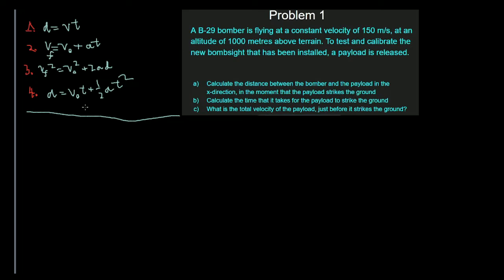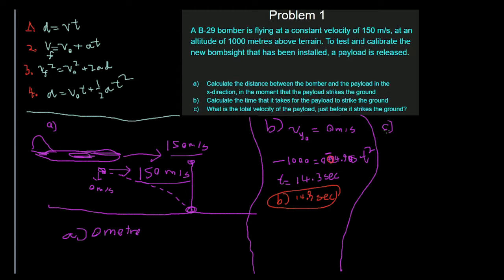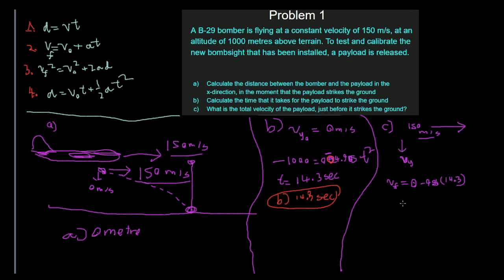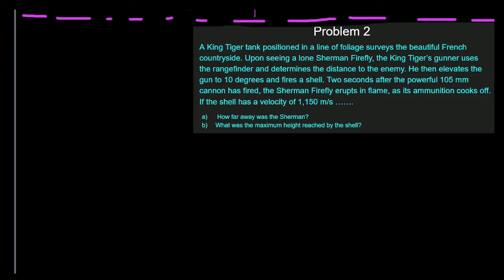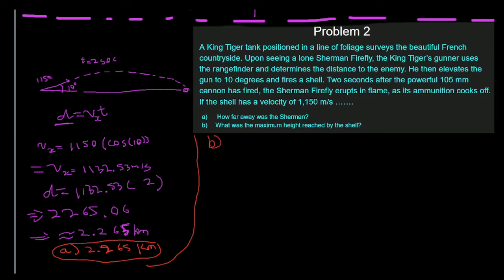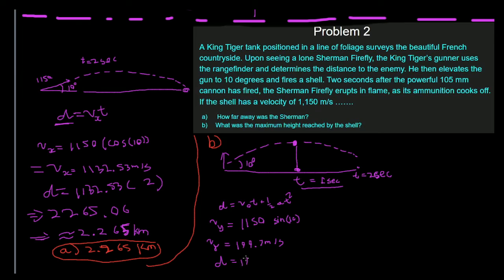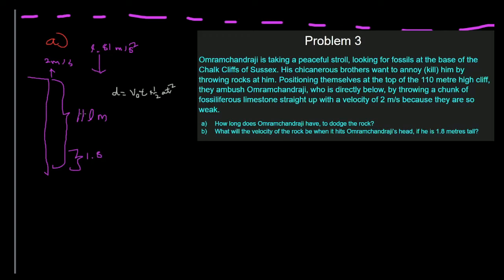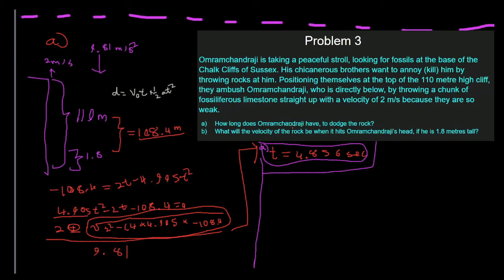Lesson on Kinematics - 1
In this video, Omramchadraji explains how to solve kinematics problems that are often given by AP physics 1 teachers.

The game at the very end is War Thunder, and is NOT a sponsorer of this video